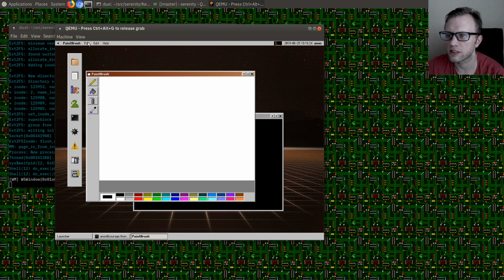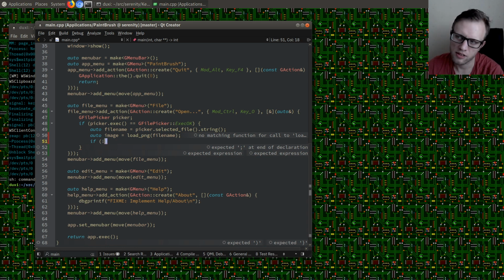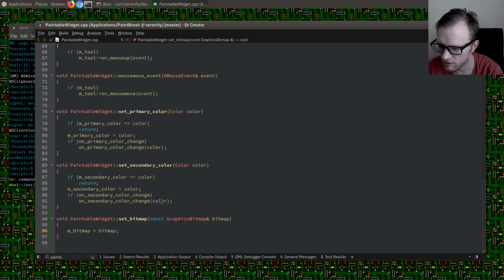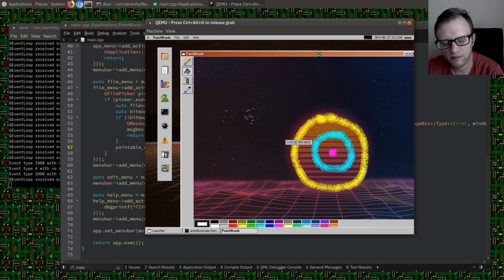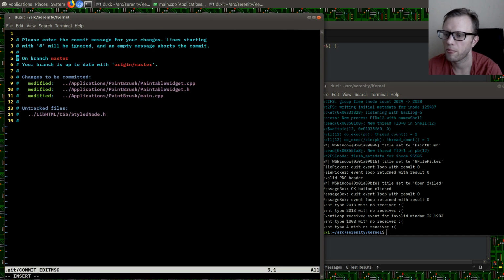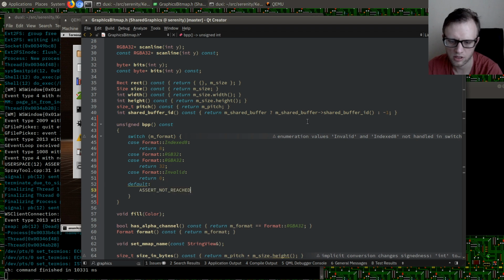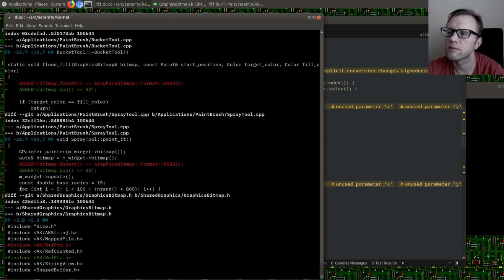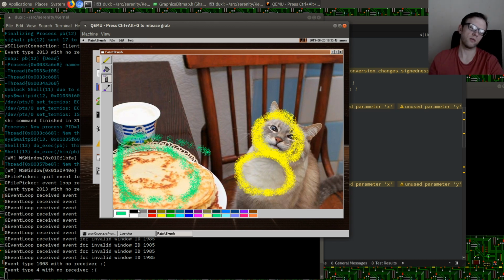OS hacking: Opening files with PaintBrush